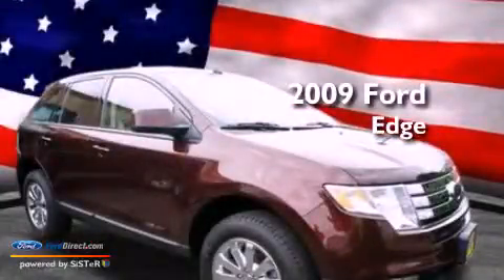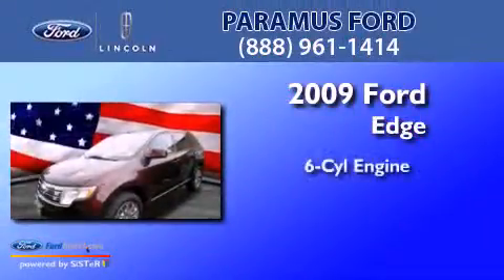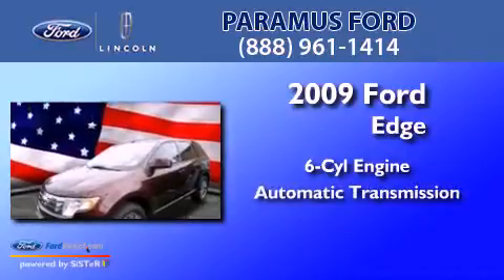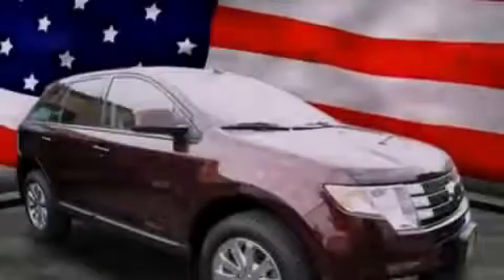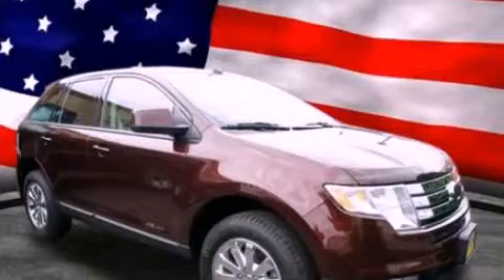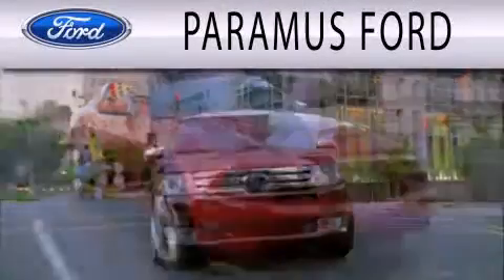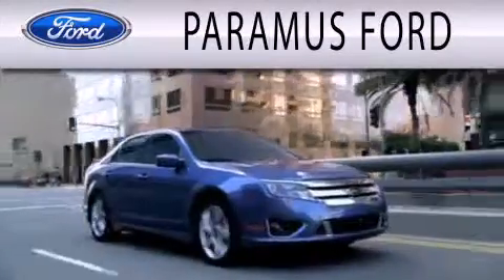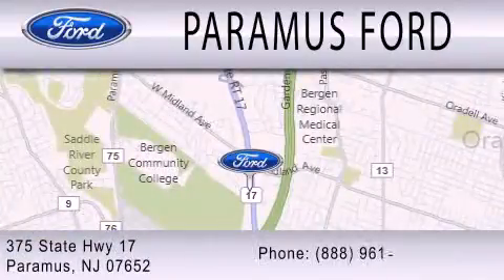2009 FORD EDGE Paramus NJ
Year : 2009
 Make : FORD
 Model : EDGE
 Engine : 3.5L V6 24V MPFI DOHC
 Trans . : 6-SPEED AUTOMATIC
 Exterior : CINNAMON CLEARCOAT METALLIC
 Miles : 24,952
 Interior : CAMEL
 Stock : 12T1031A